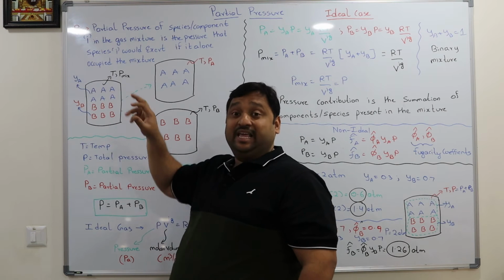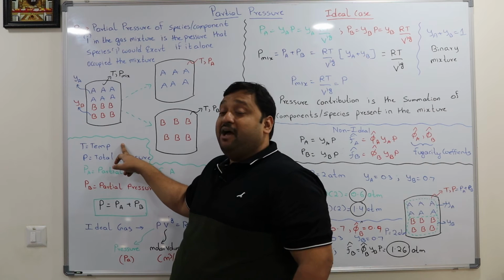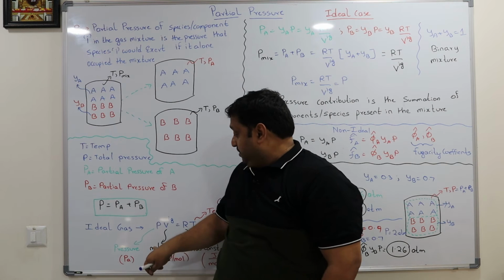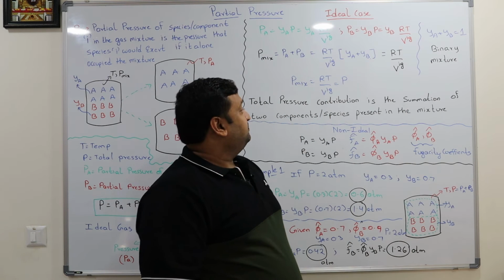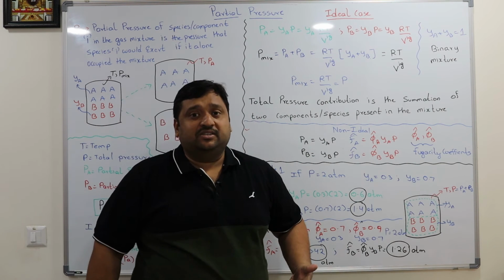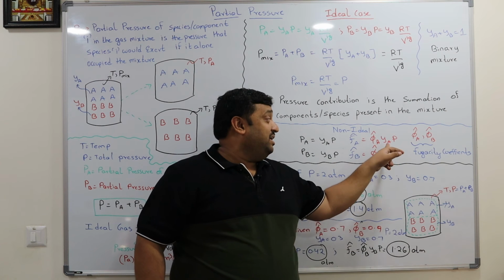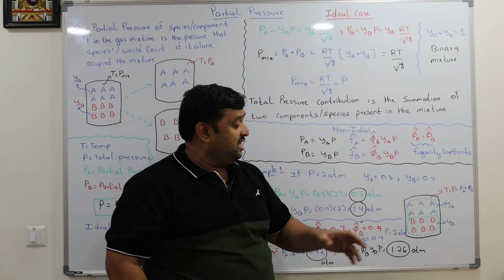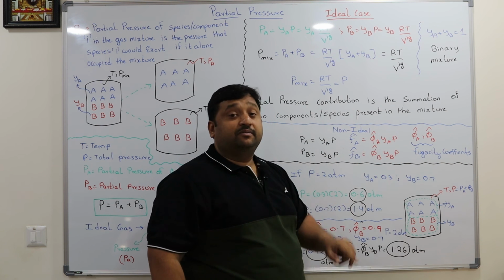CET Lec 5: Partial Pressure and Fugacity/a Real driving force in chemical engineering thermodynamics